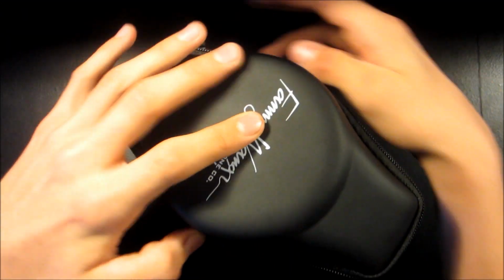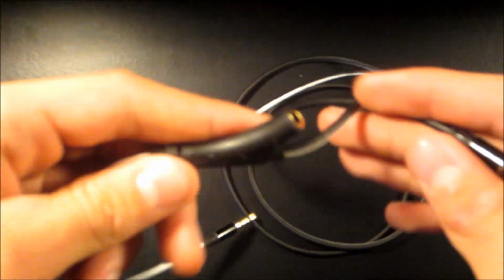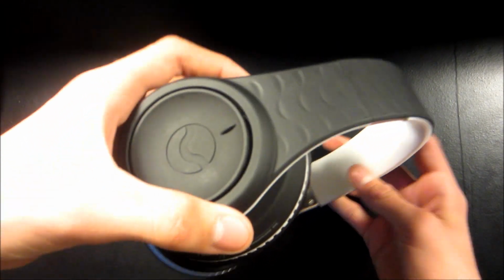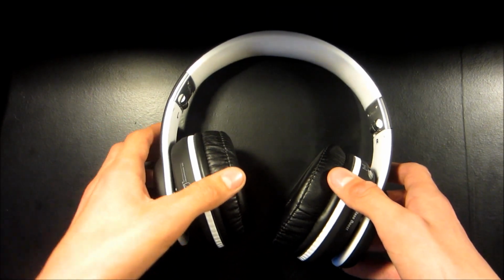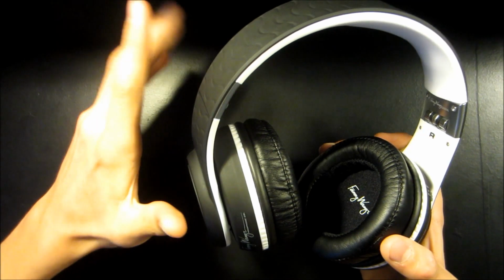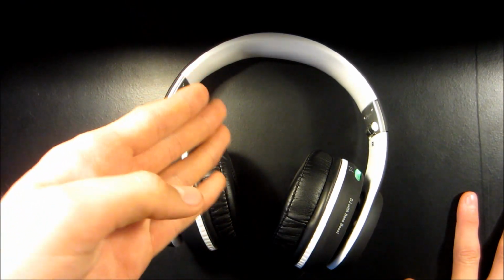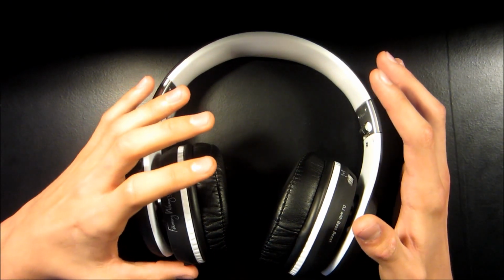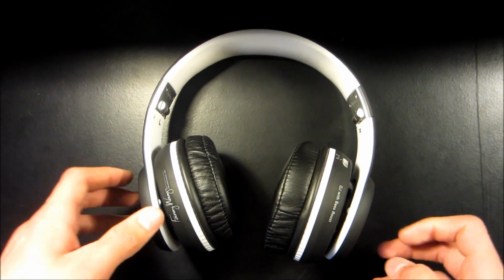Fanny Wang 2003 Over Ear Headphones Review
ROCK YOUR WANGZ!!!

Yeah, at  I forgot that I needed to cover leakage in the review. But I deleted my clip which had the full ending, so that's why you heard that ending lol

Save big bucks on Amazon!